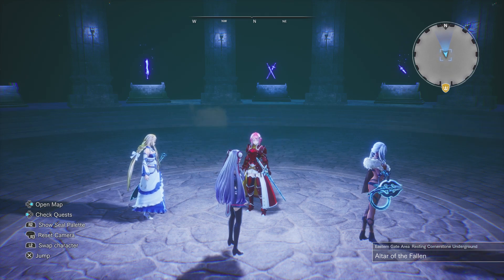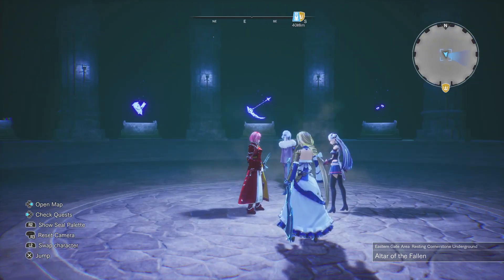Sword Art Online Last Recollection Speed Buff Guide